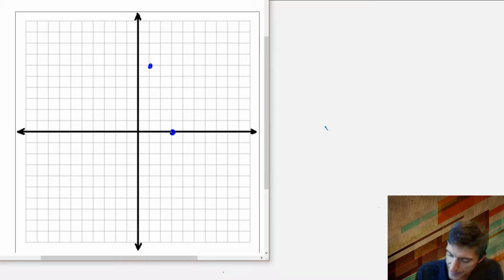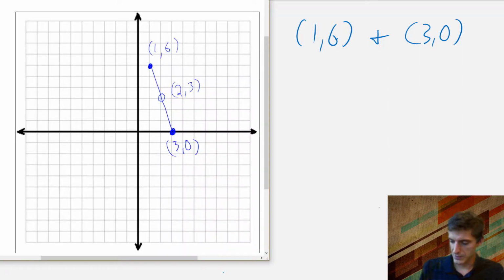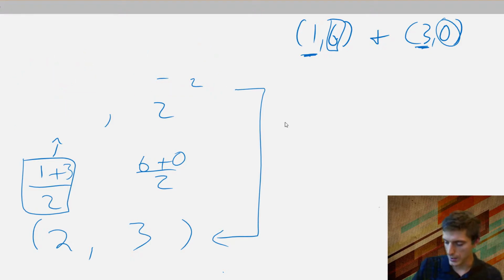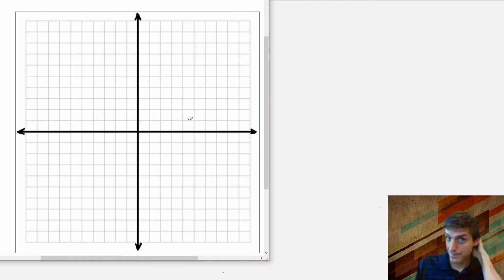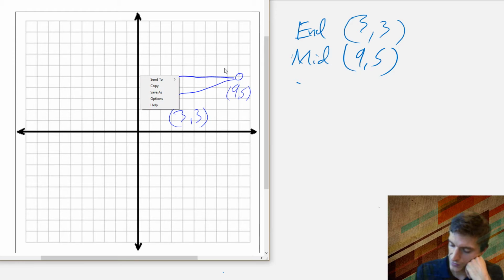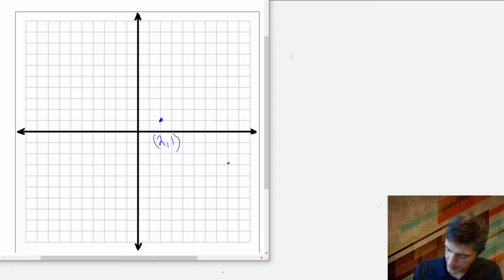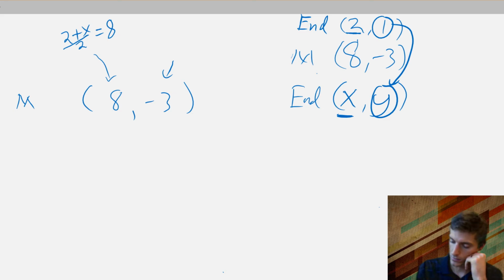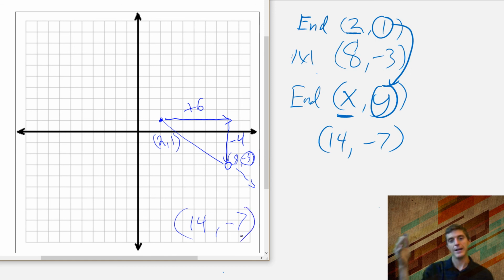I can find the midpoint of a line segment